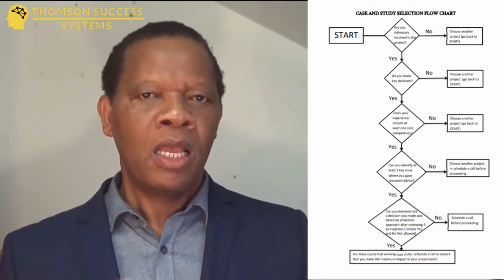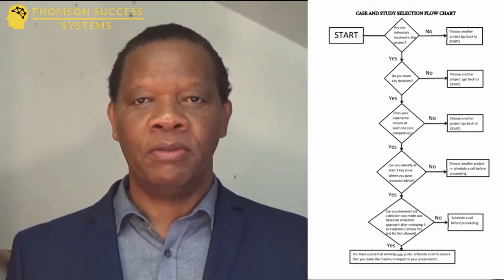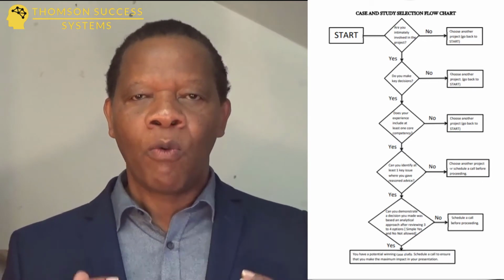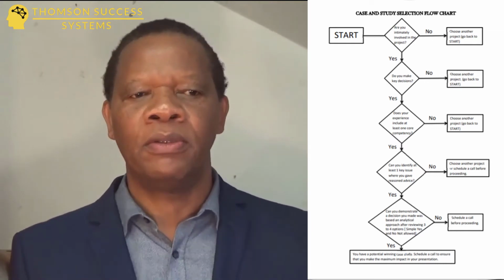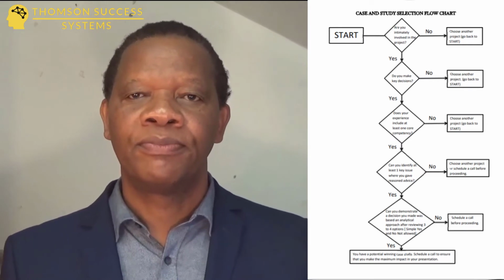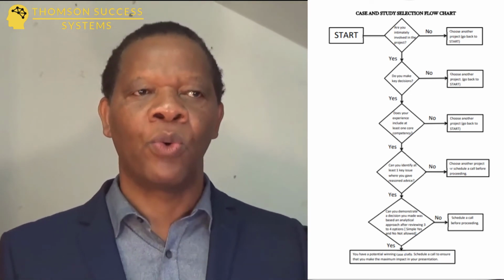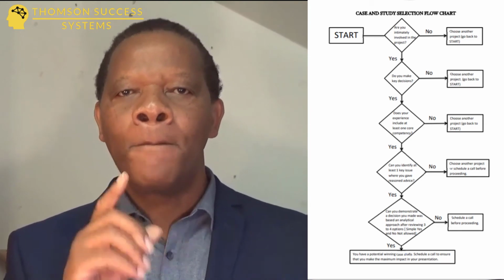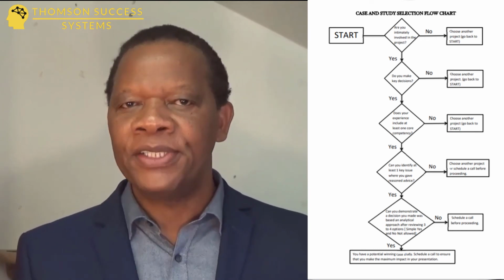Case study flowchart